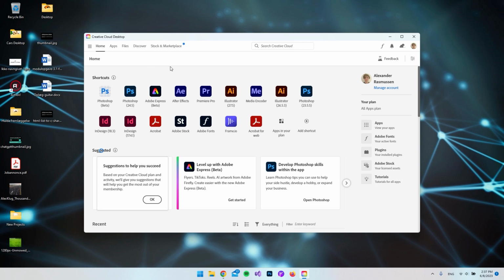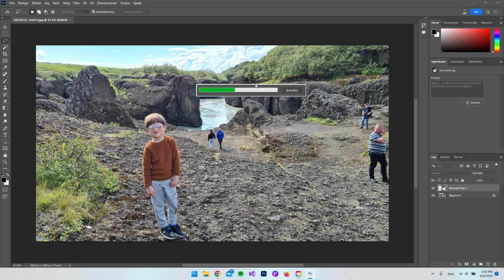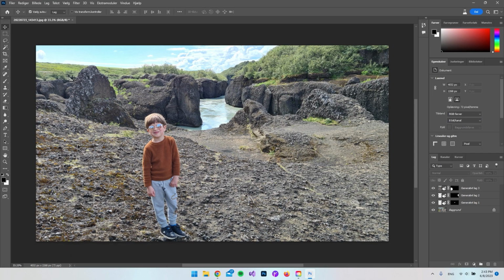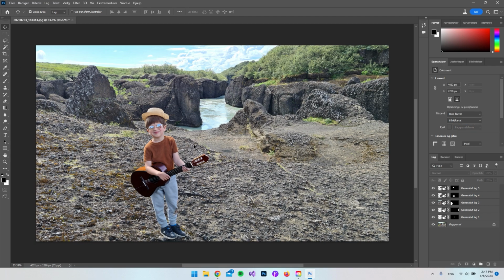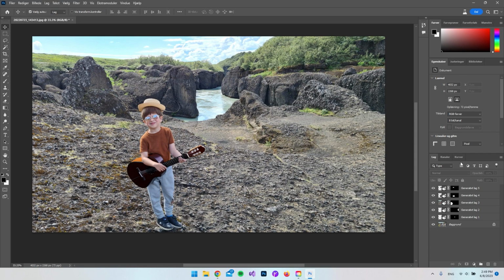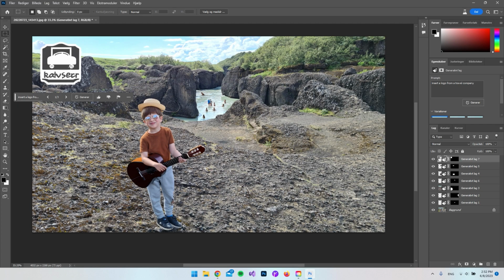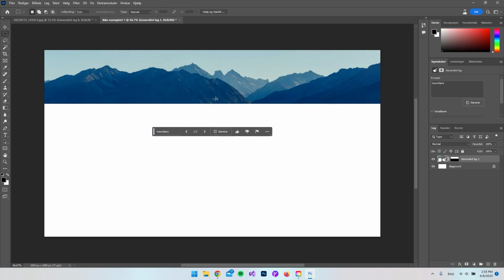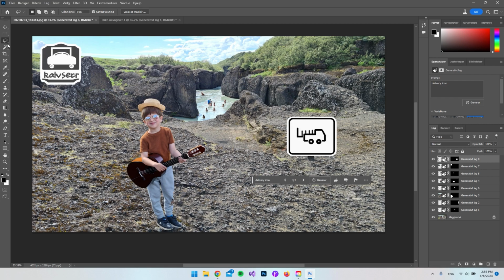Introduction to Photoshops AI tool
In this video I demonstrate how you can use Photoshops AI tool. I demonstrate it on a already existing image where i remove people and add some objects in the image.